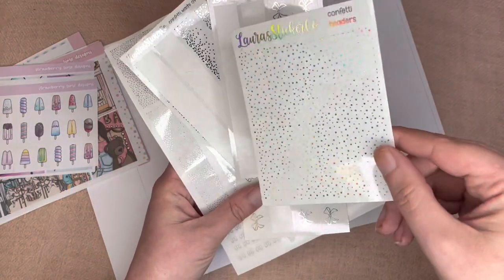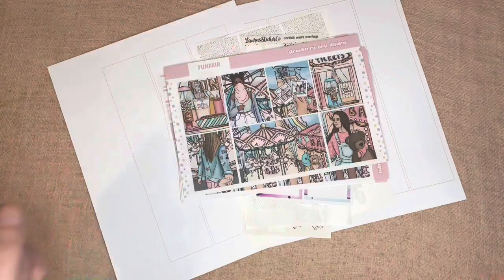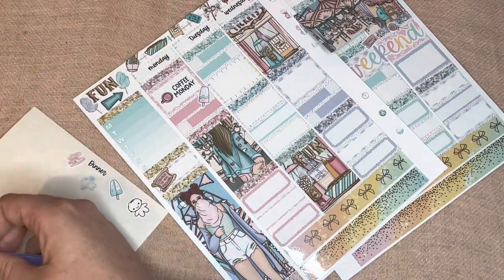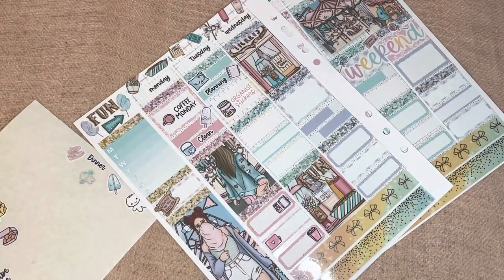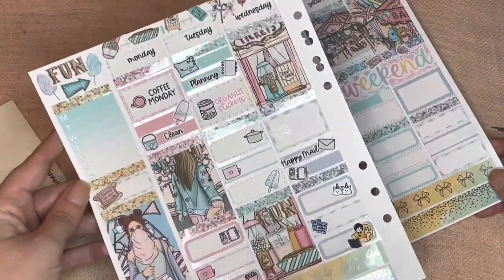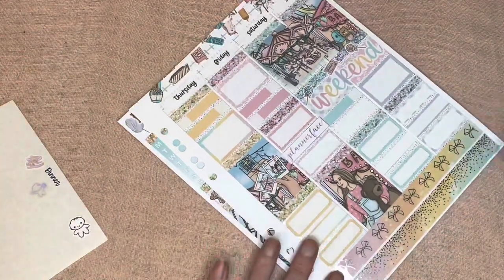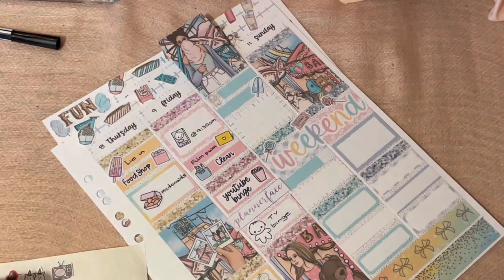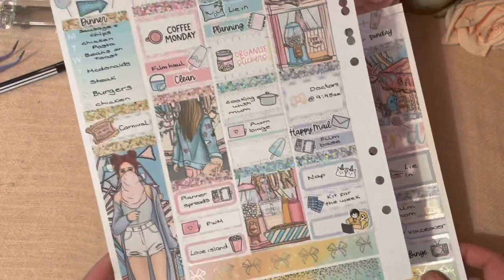Plan With Me | Funfair | StrawberryLimeDesigns